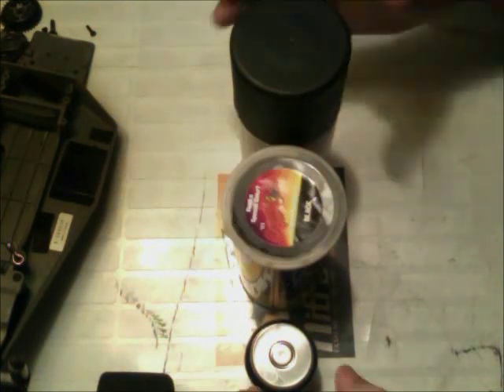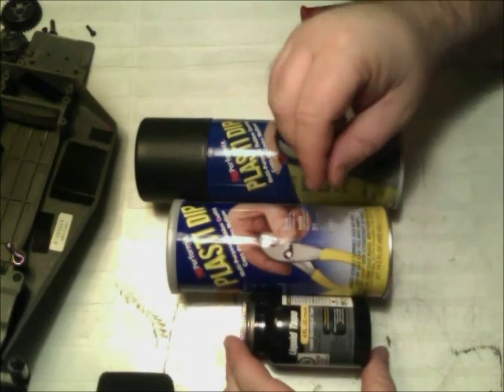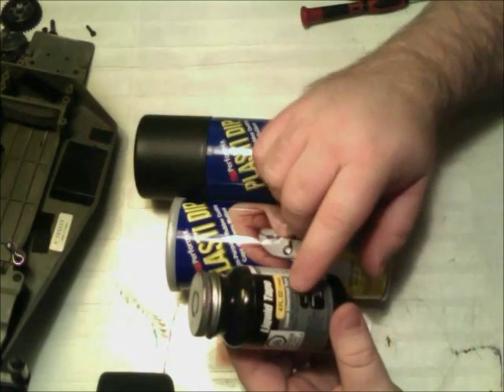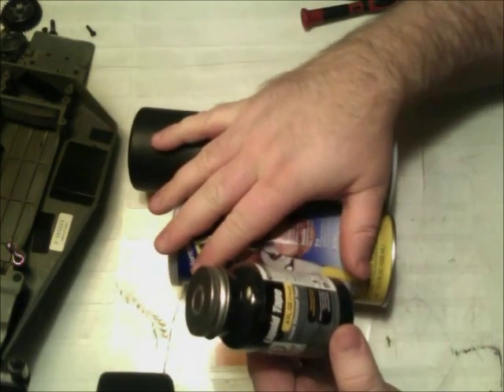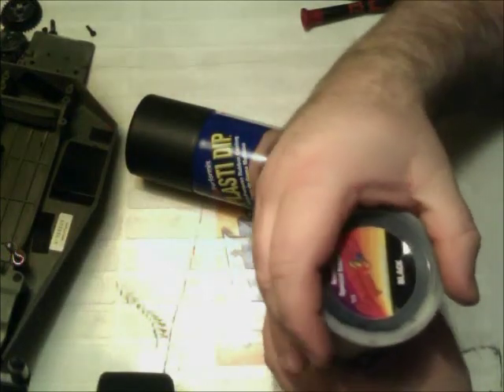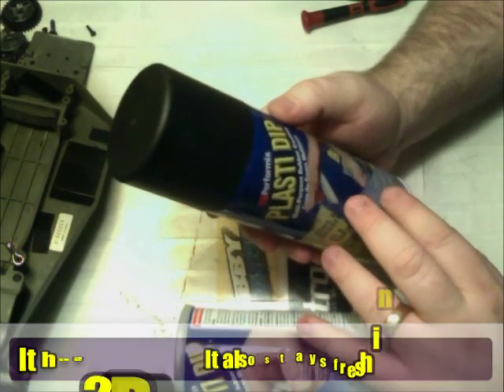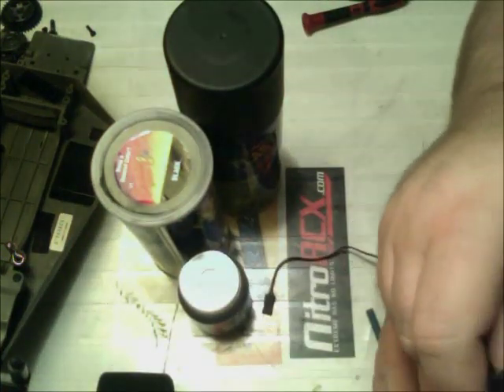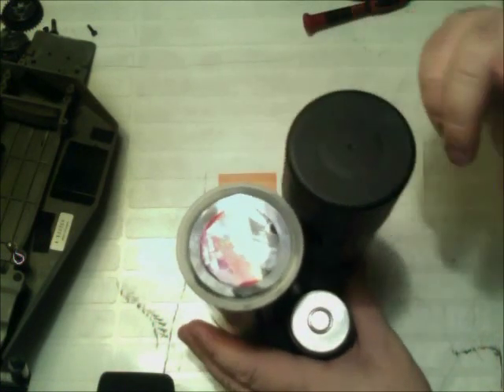Pros and Cons of various Plasti-Dips.avi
A brief introduction to the various types of Plasti-Dip as it pertains to RC waterproofing...